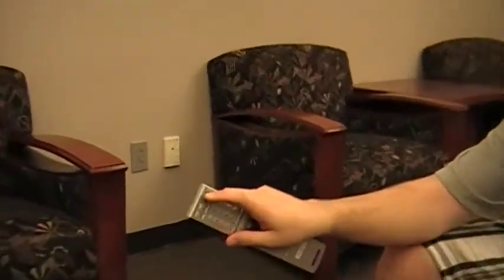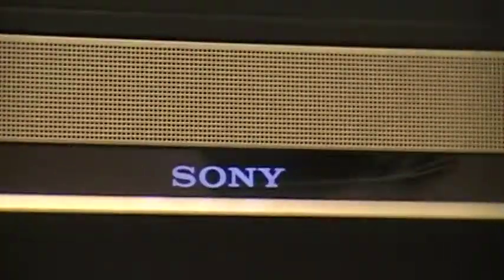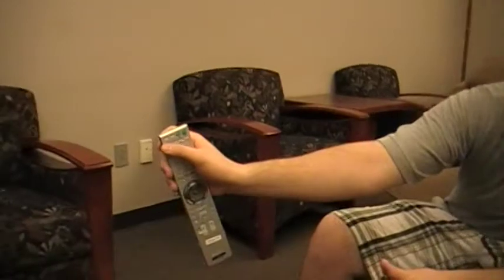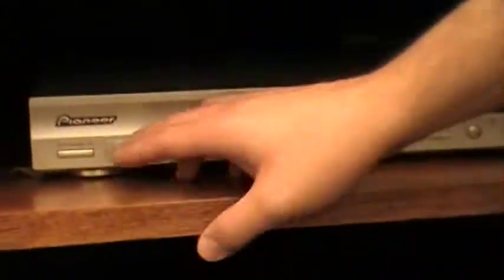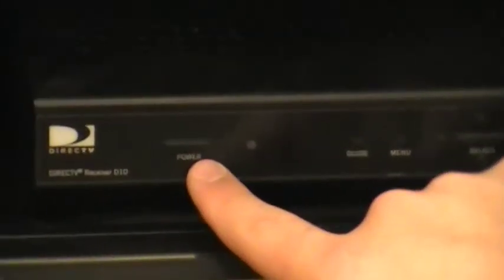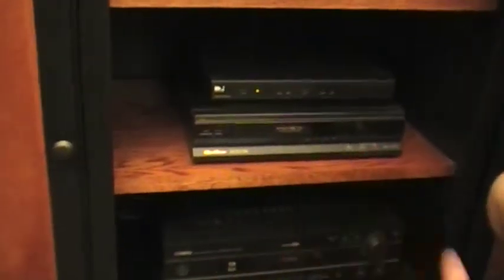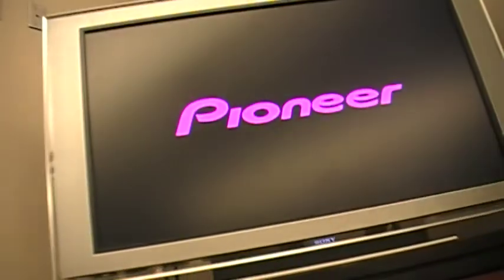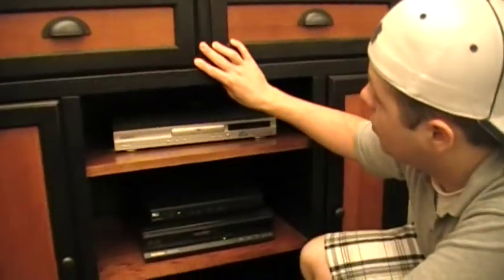Kresge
How to operate the Equipment in Kresge